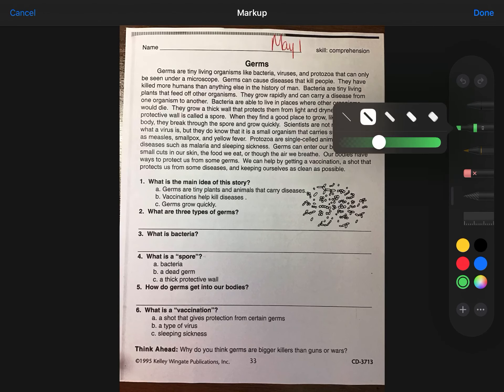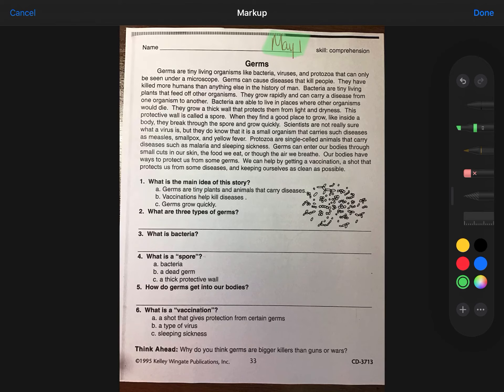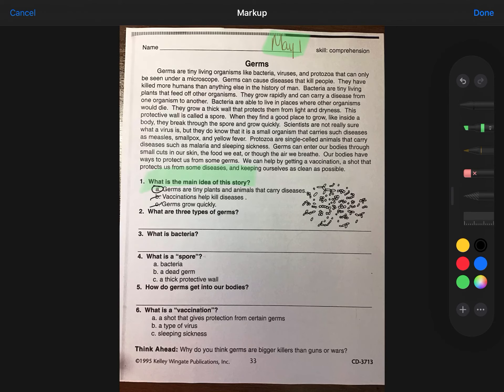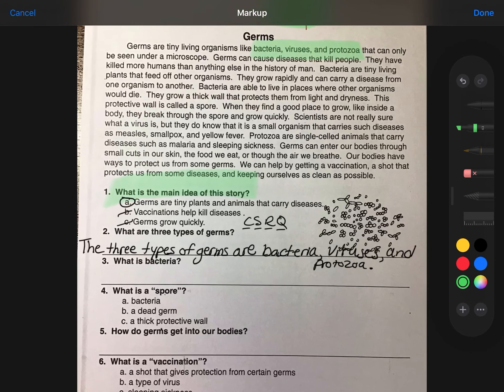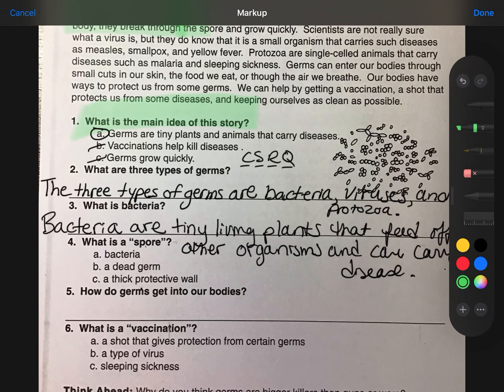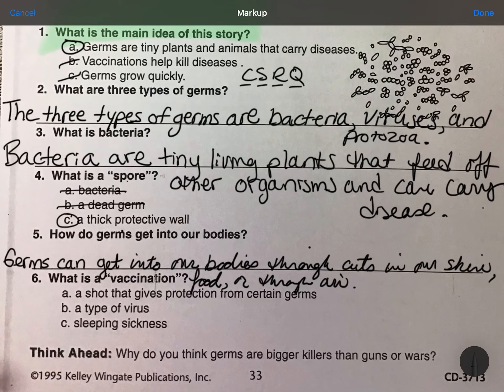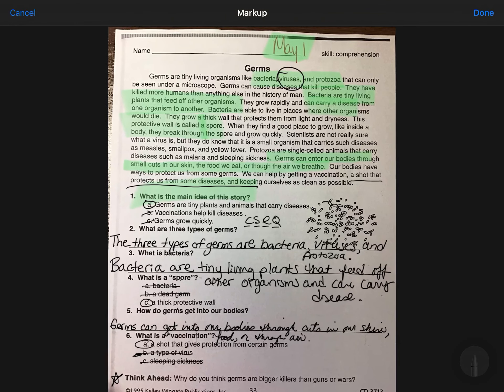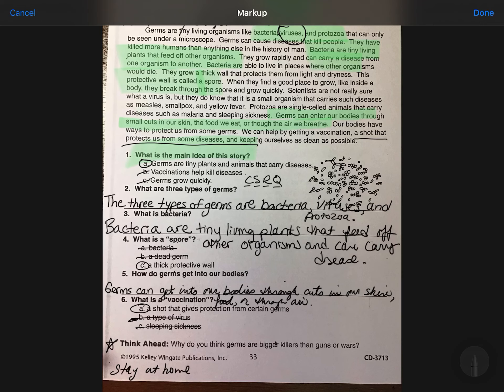AMI Grade 5: May 1st Literacy